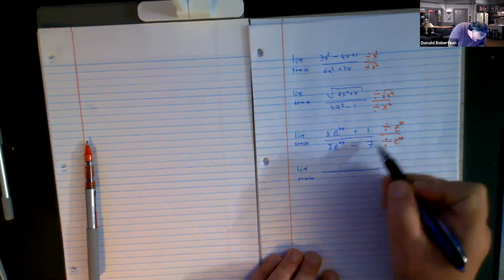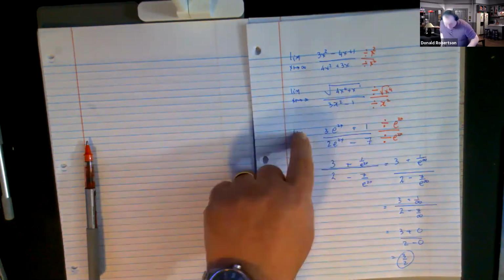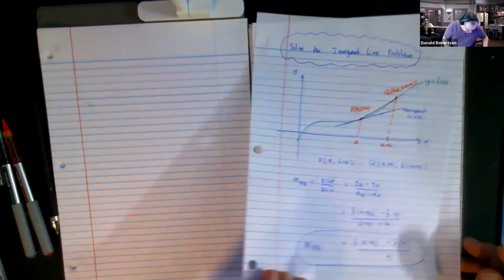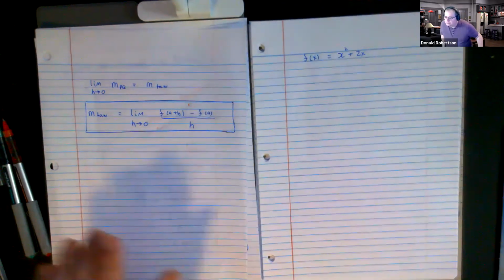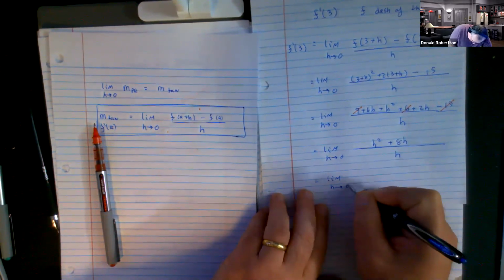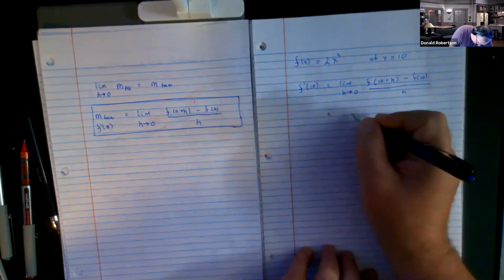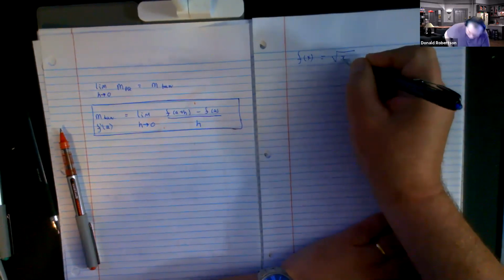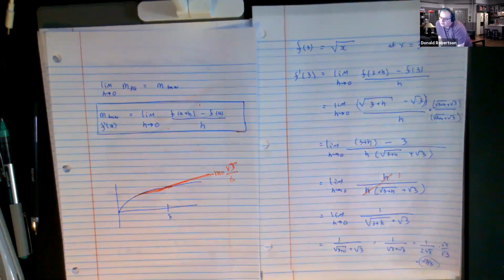Math 151 Lecture 13A Wed 21st April